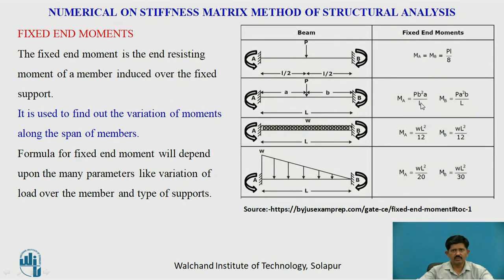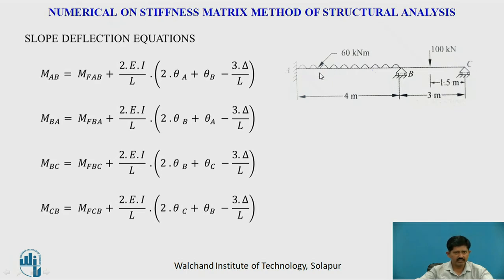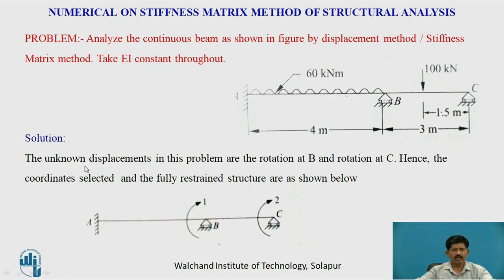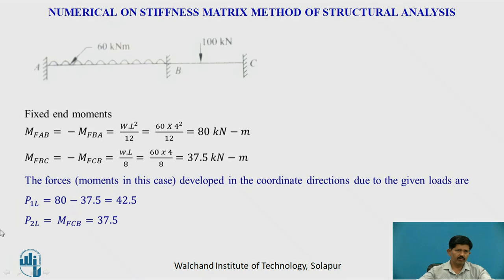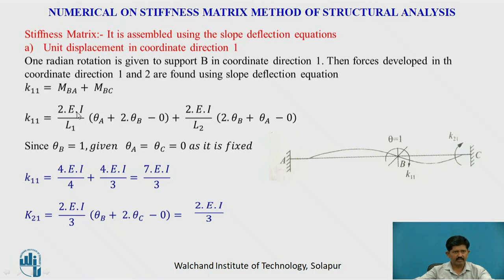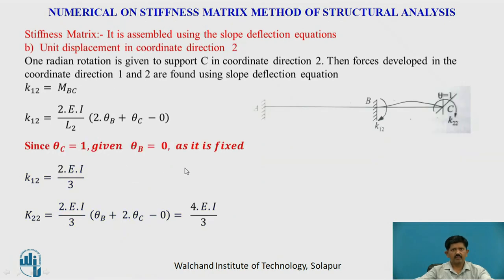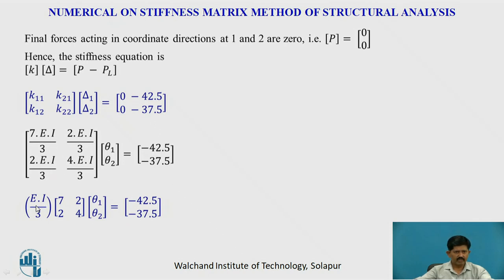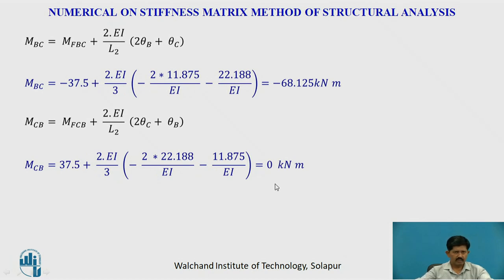Numerical on Stiffness Matrix Method of Structural Analysis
Mr. Prashant V. Dhanshetti
Assistant Professor,